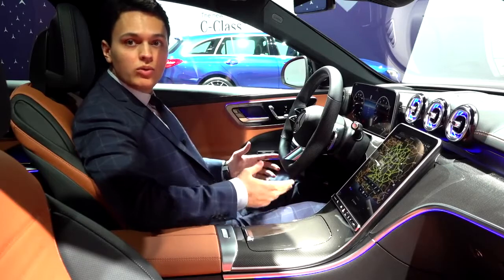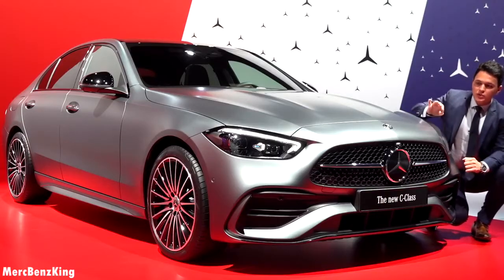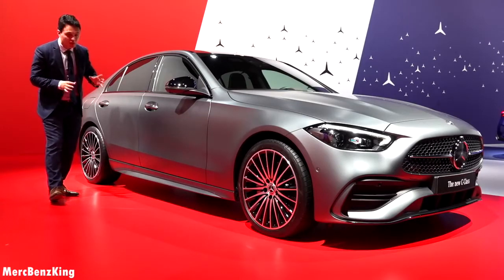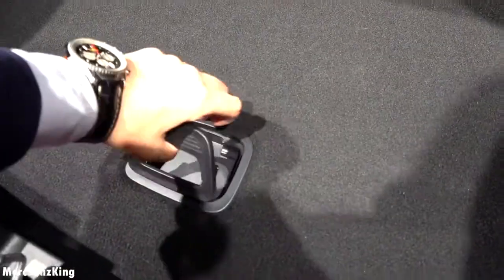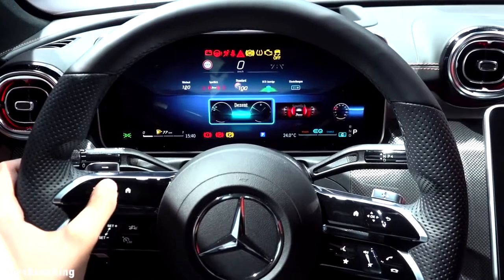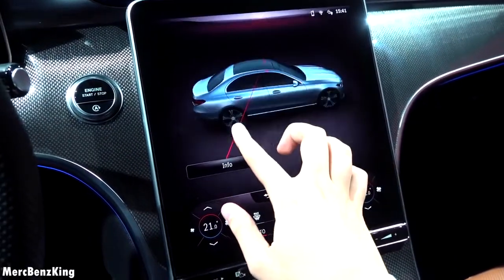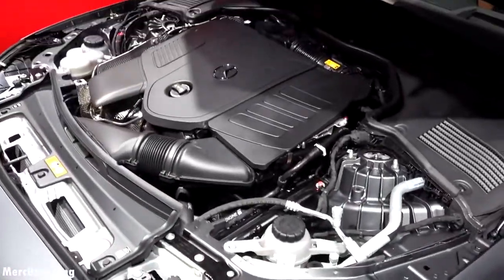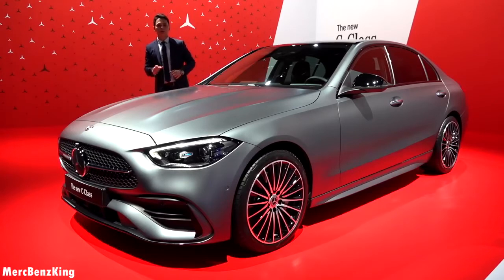2022 Mercedes C Class NEW AMG FULL Review Interior Exterior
2022 Mercedes C Class NEW - AMG FULL Review Interior Exterior